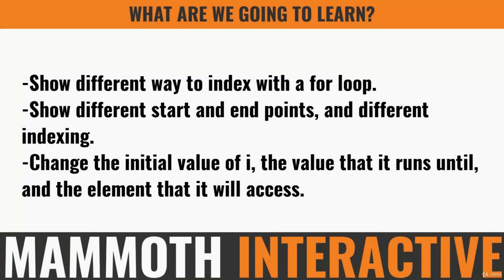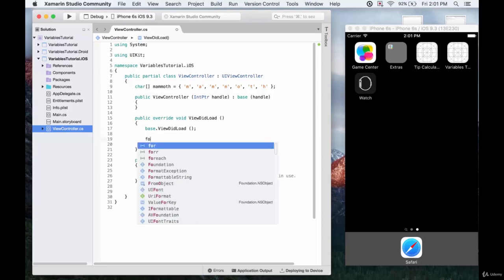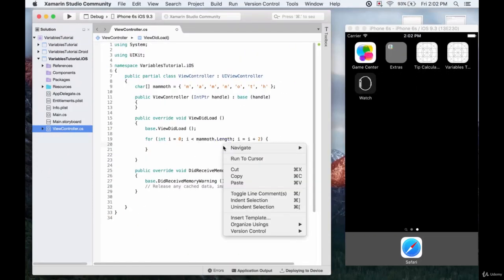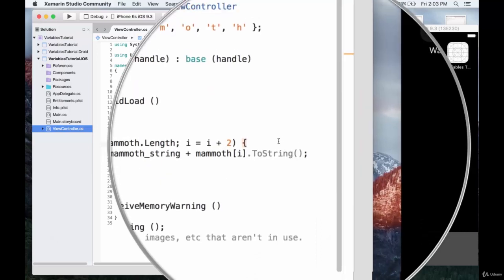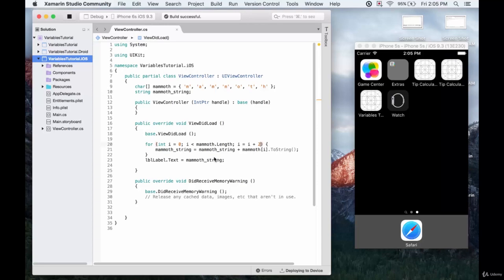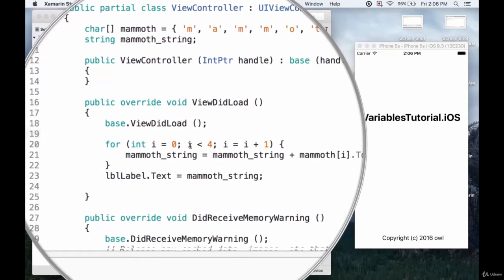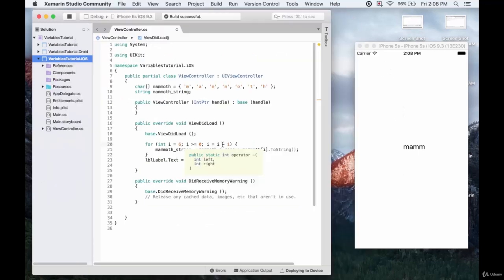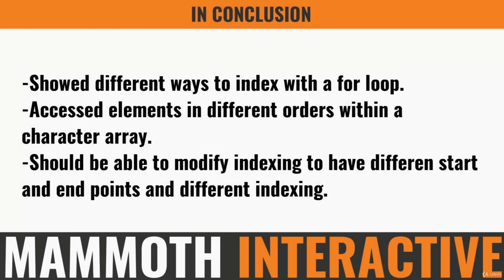C# Programming Basics in Xamarin (6 Different Ways to Index with a For Loop in iOS)